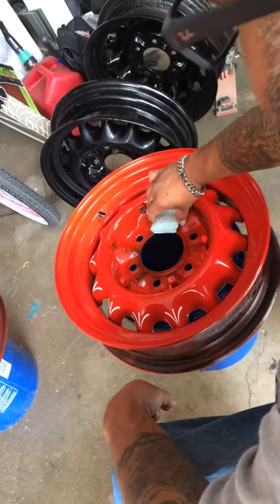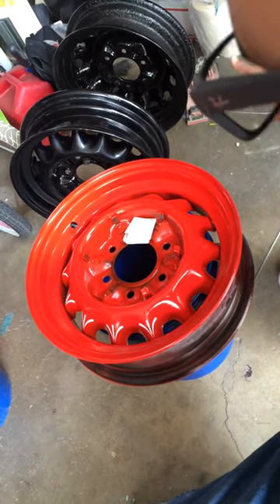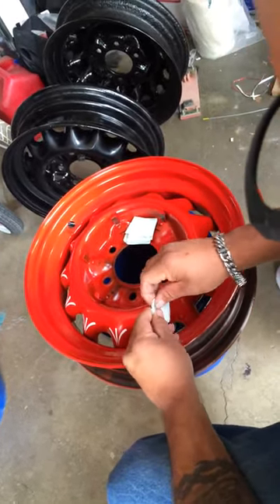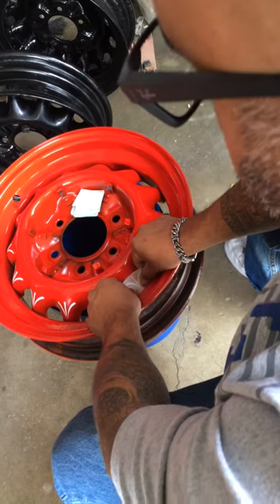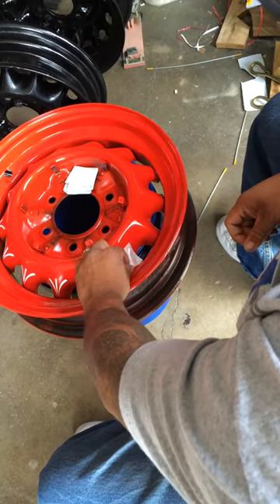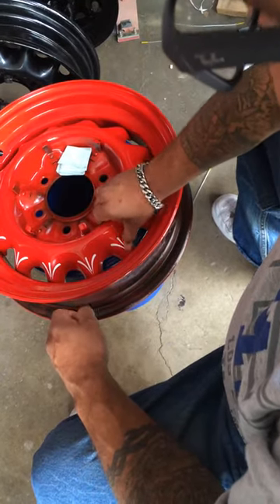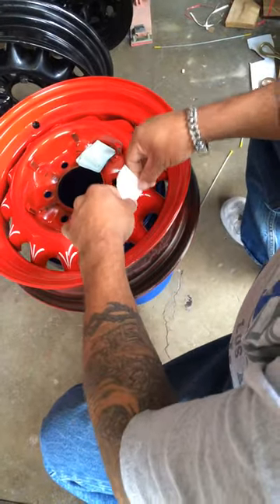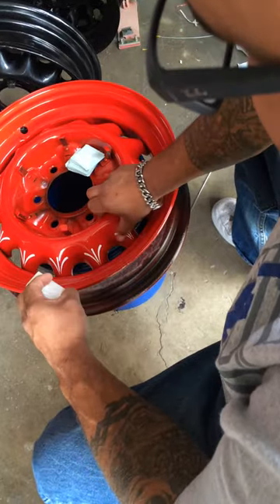artillery wheel DIY pinstriping made easy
this instructional video show you how to easily apply these peel and stick industrial high performance vinyl decals.
these are long lasting I installed my first in 2011 and they still look brand new without any clear.